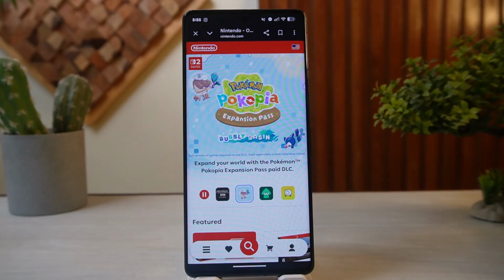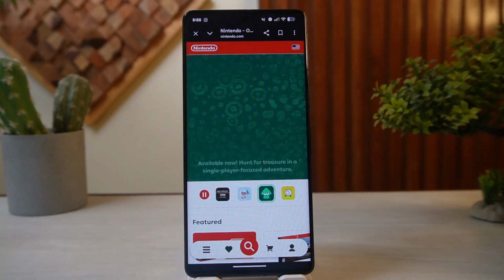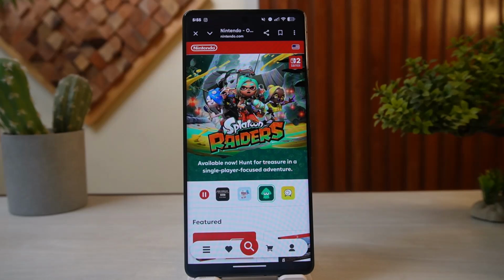How to Share Nintendo Games with Family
Want to share your Nintendo games with family members? In this video, you'll learn how Nintendo Switch game sharing works and how to set up your consoles for digital game access. This step-by-step guide explains the process of managing your Nintendo Account, understanding primary and secondary consoles, and sharing eligible digital games with your household.

This tutorial walks you through opening the Nintendo eShop, accessing your account settings, and reviewing your console's primary console status. You'll also learn how to add a user on another Nintendo Switch, link a Nintendo Account when appropriate, and understand how the primary console setting affects access to purchased digital games. Following these steps can help you configure your consoles correctly for game sharing.

If you're wondering how to share digital games on Nintendo Switch, set a primary console, or use Nintendo Family features, this guide covers the essentials. Keep in mind that Nintendo's game sharing system has specific rules regarding primary and secondary consoles, online verification, and account usage, so be sure to follow Nintendo's official policies when sharing your digital library.

We hope this Nintendo Switch game sharing tutorial was helpful.

vidIQ